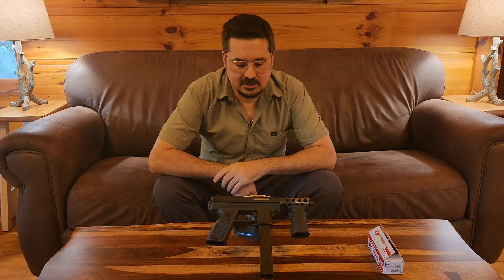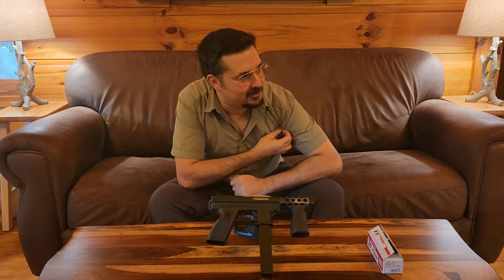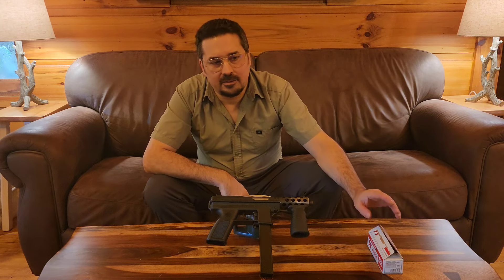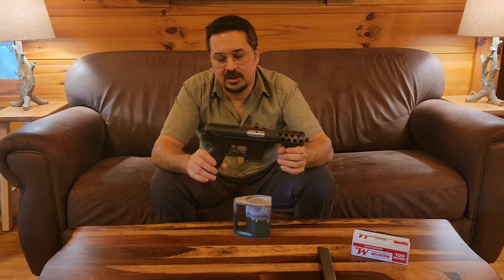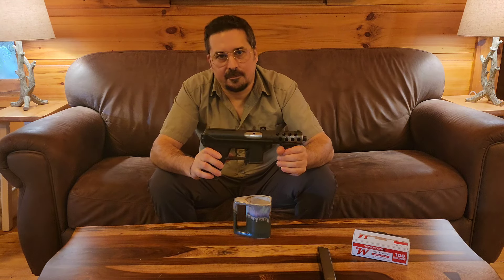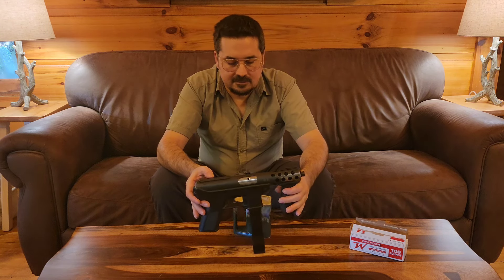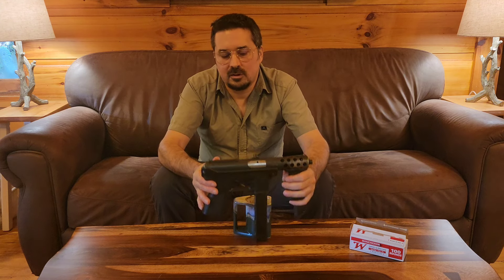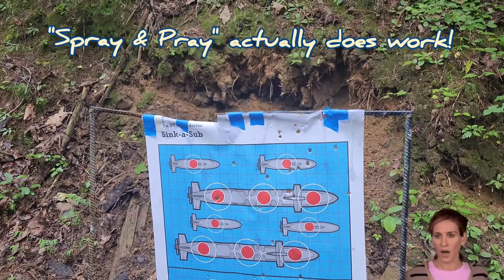Full Auto Tec-9, Tabletop Review and First Shots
The first of many machine gun videos from this new machine gun centric channel. Here, we briefly talk about the Tec-9 and go shoot it for the time. I knew the rate of fire was going to be fast, but I did not think it was going to be THAT fast.

I have a bunch of transferable machineguns and very unique guns in my collection, so if you like this kind of stuff, subscribe to this brand new channel, and let's grow together.